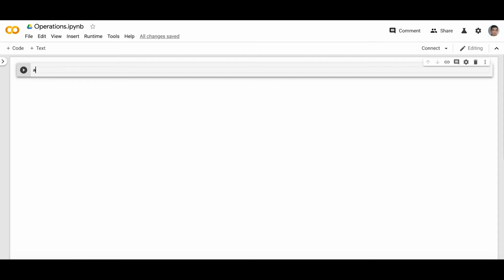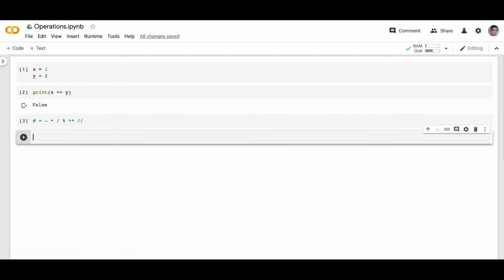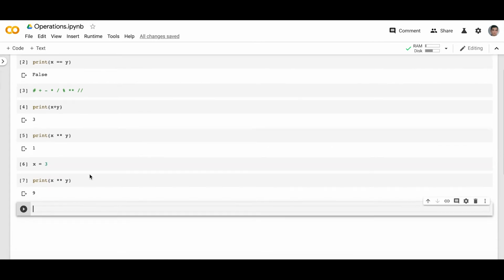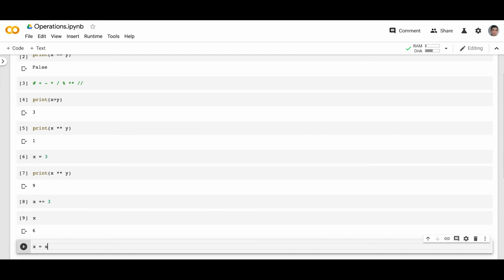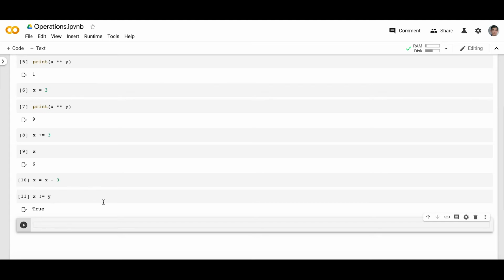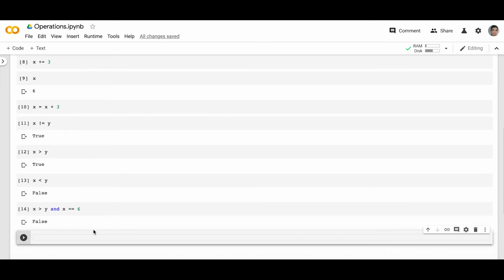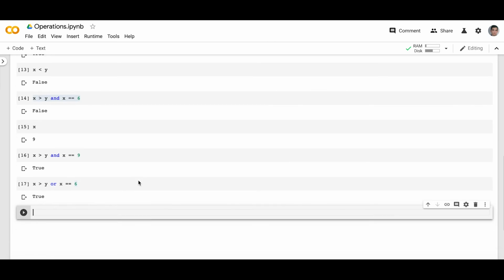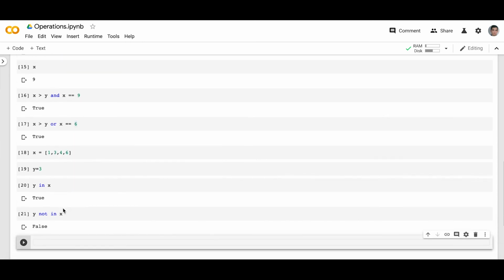Python Operators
In this tutorial, we discuss some of the most used Python operators.